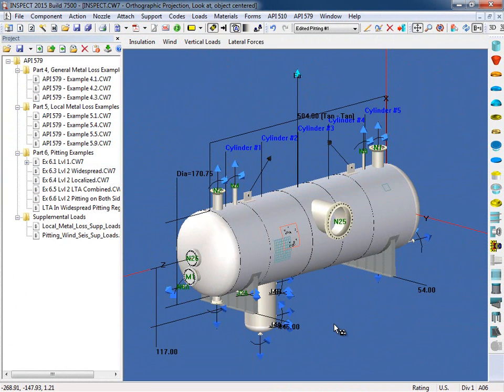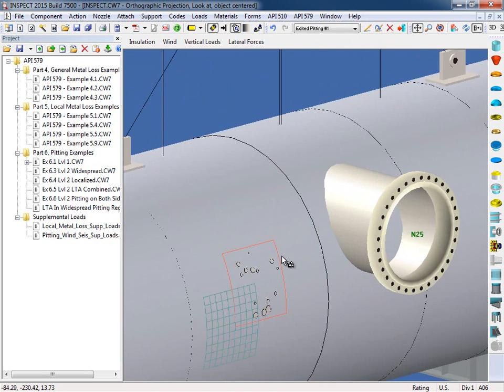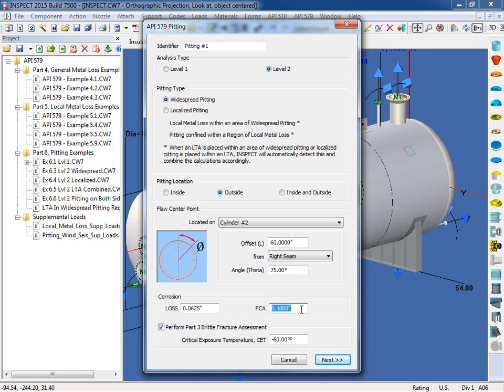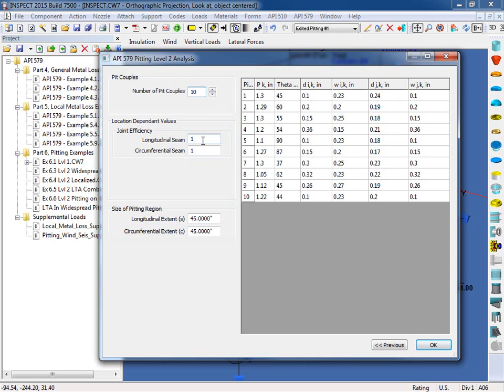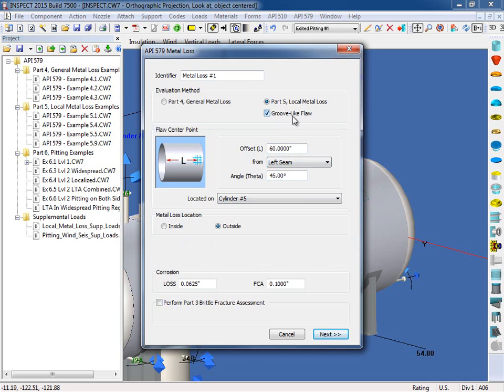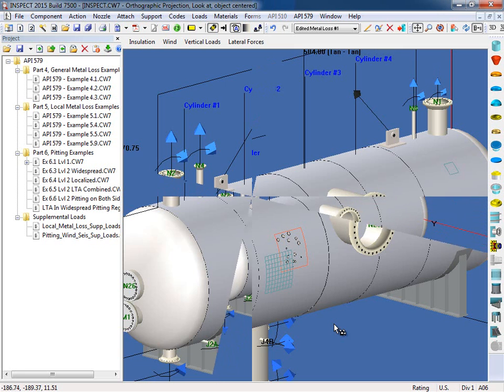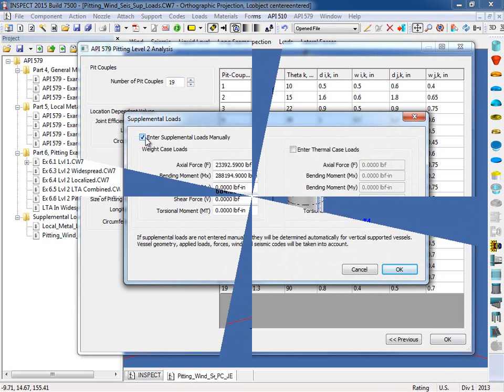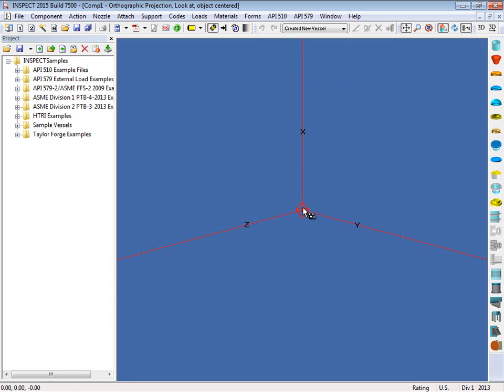INSPECT 2015 Includes API 579 Parts 3,4,5 & 6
INSPECT 2015 includes API 579 Fitness-for-Service Level 1 and 2 assessments for:

* Part 3 – Brittle Fracture (prerequisite for Part 5 and 6)
* Part 4 – General Metal Loss
* Part 5 – Local Metal Loss (includes groove-like flaws)
* Part 6 – Pitting Corrosion

INSPECT 2015 also addresses supplemental loads for Part 5 and 6 as well as combined local metal loss and pitting.